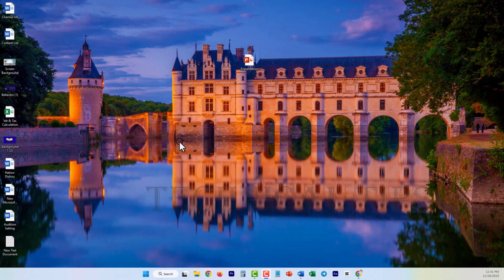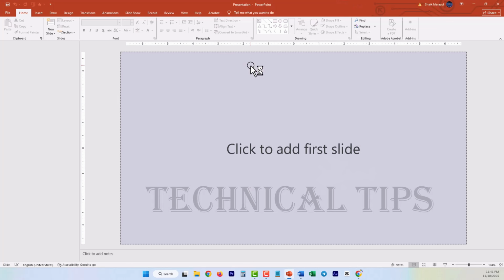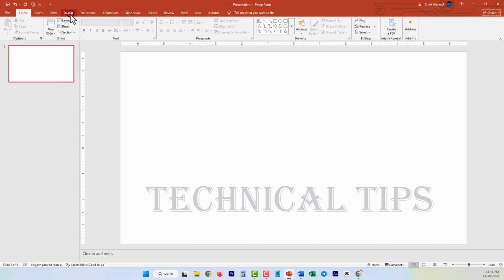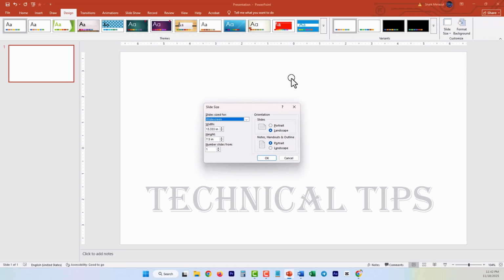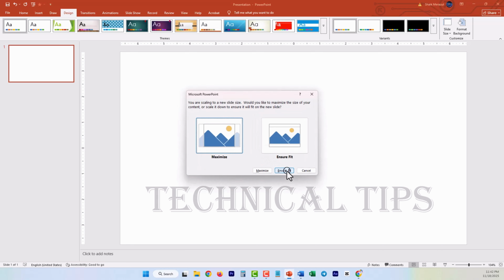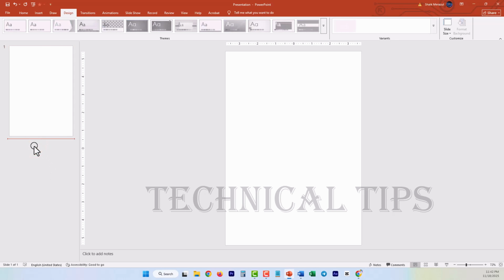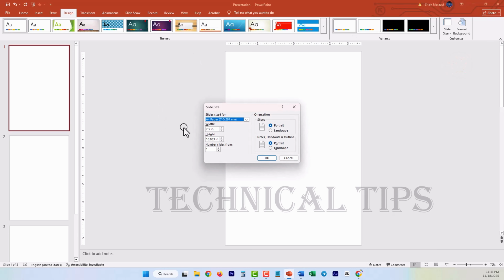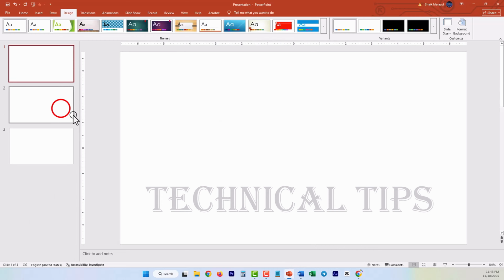Powerpoint Slide Size Change (A4 size ) Tips (In 2025)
How to set A4 size in Microsoft PowerPoint using a simple and professional method. If you want to create printable presentations, business reports, project documentation, or academic assignments, this PowerPoint A4 setup guide will help you to design high-quality documents with perfect page dimensions.
Step-by-step PowerPoint tutorial...

✔ How to set A4 size in PowerPoint
✔ PowerPoint page setup for printing
✔ Portrait & Landscape A4 layout
✔ Best settings for professional documents
✔ How to optimize slide dimensions for high-quality print output